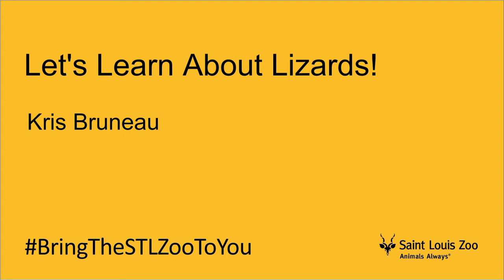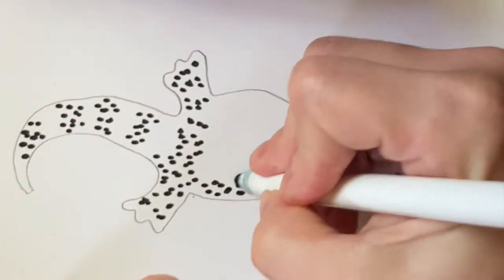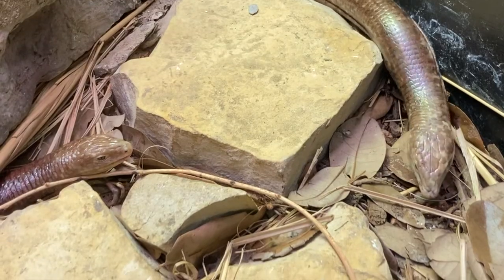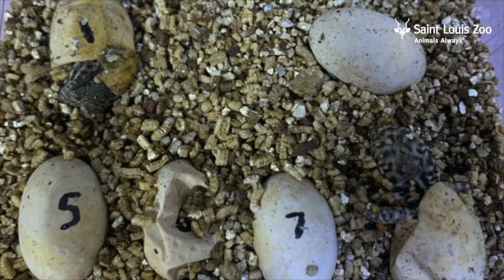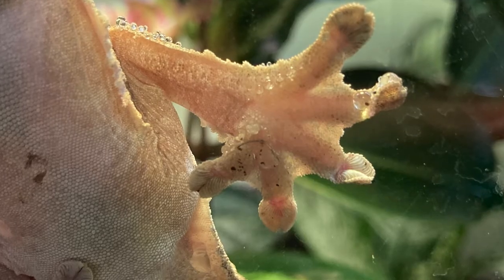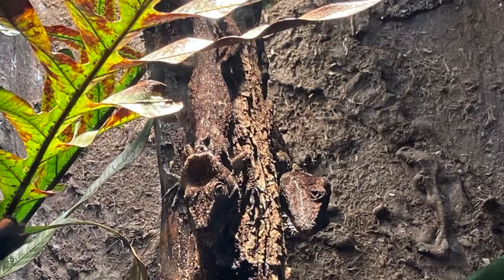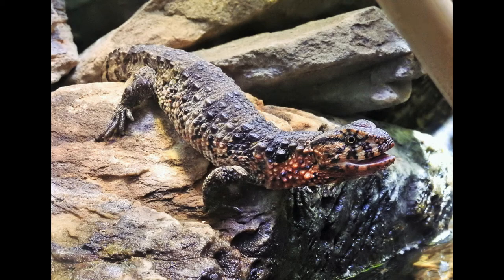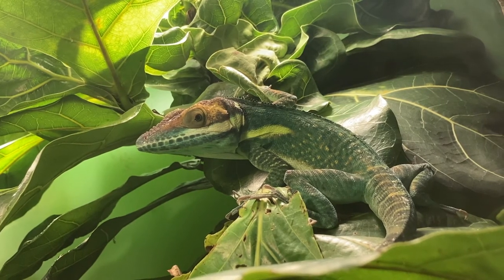Let's Learn About Lizards!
There are a lot of amazing lizards living in the Herpetarium at the Zoo! Let's learn about the ways they are alike and different.